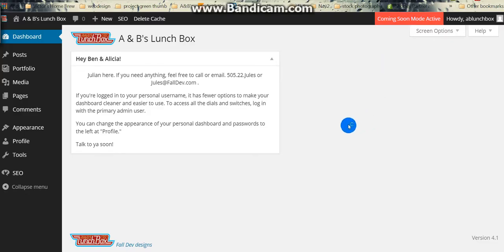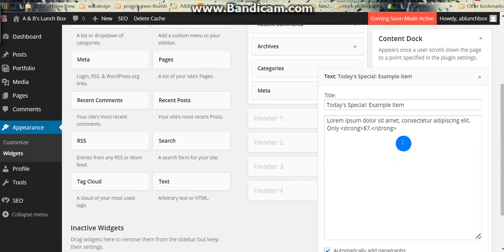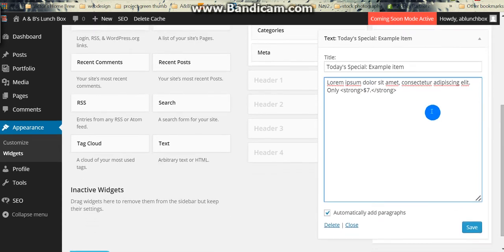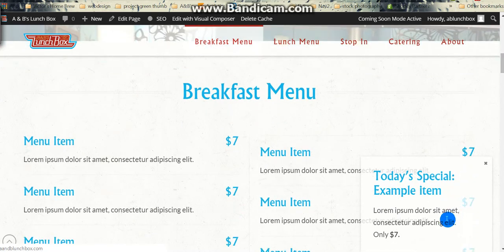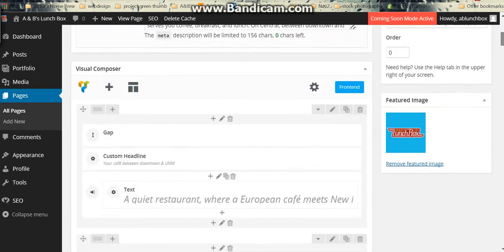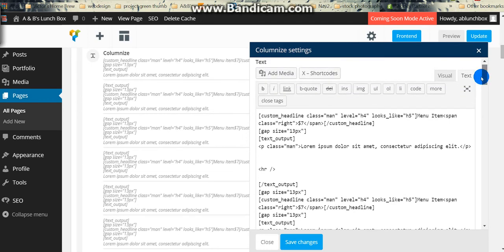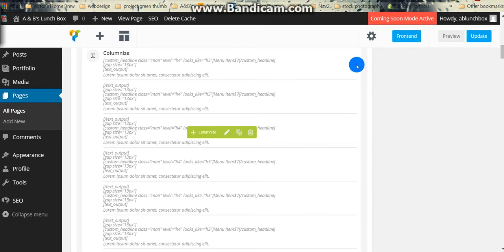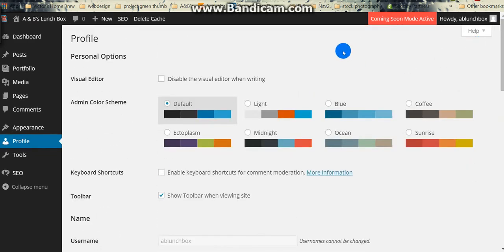Welcome to your new website A & B.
Designed by Fall Dev.